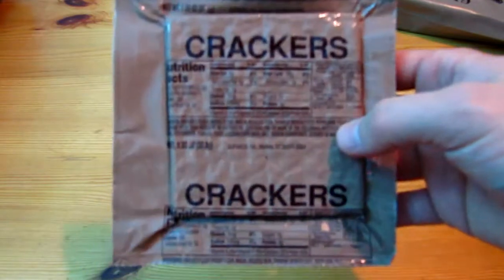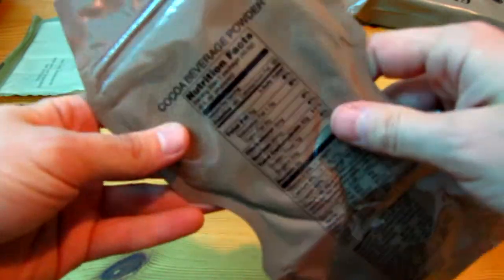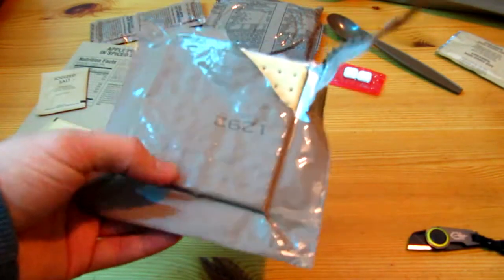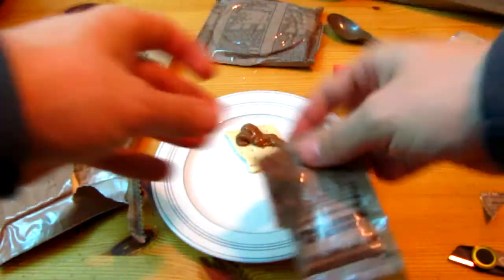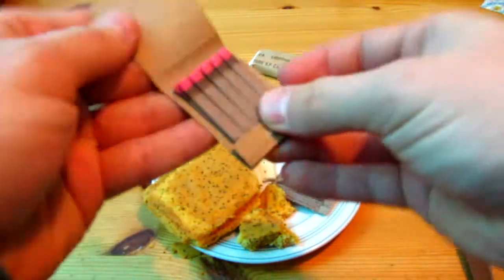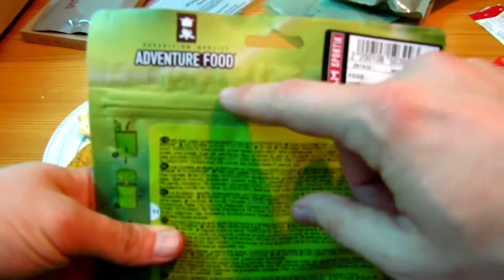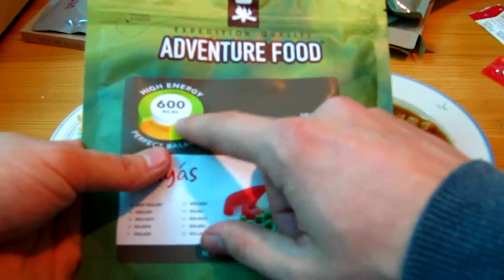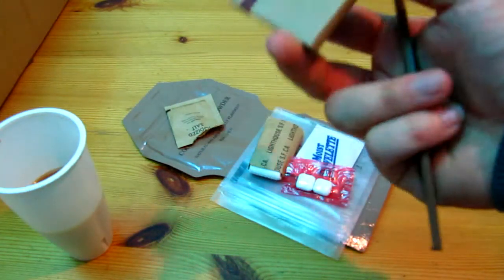MRE review - #19 Beef roast with vegetables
Someone requested this video, so here it is!
Bear with me now, I've never done this before.
So it's going to to be shit.